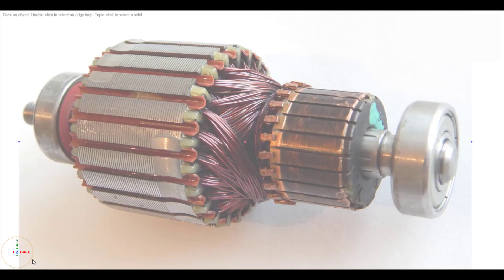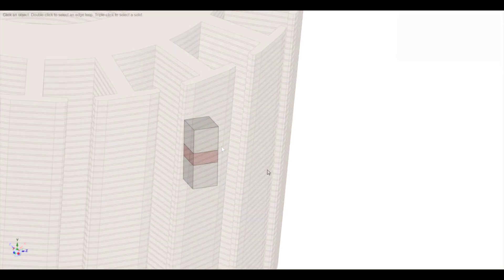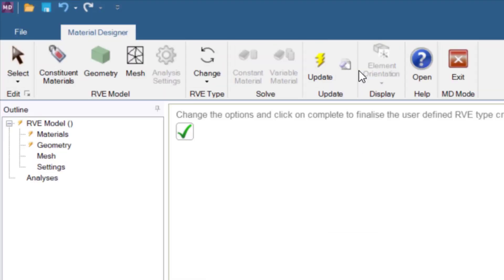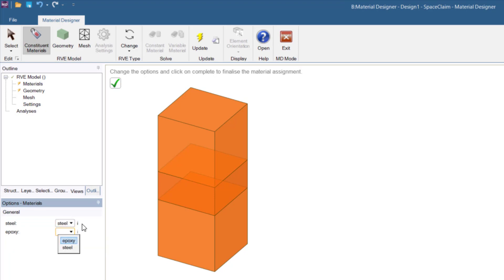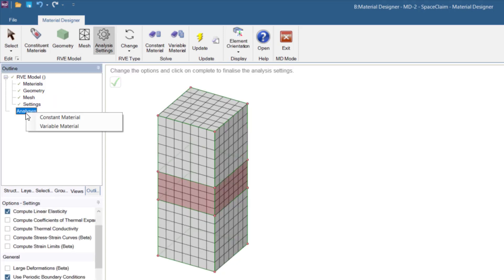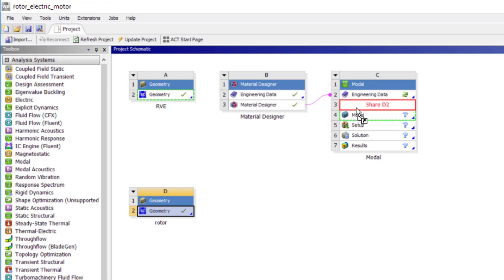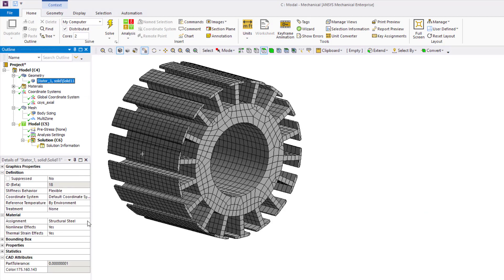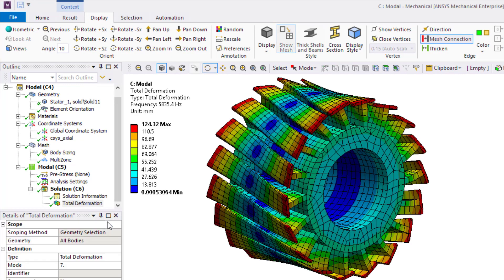Ansys Material Designer - User Defined RVEs (Representative Volume Elements)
This video demonstrates the set up and analysis of user defined representative volume elements (RVEs) in Material Designer. A rotor in an electric motor is used as the example.